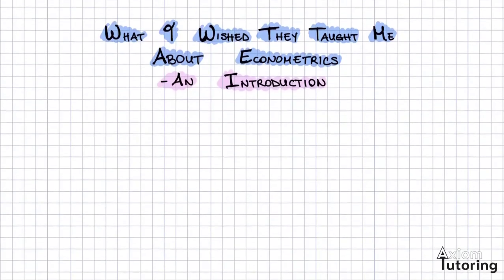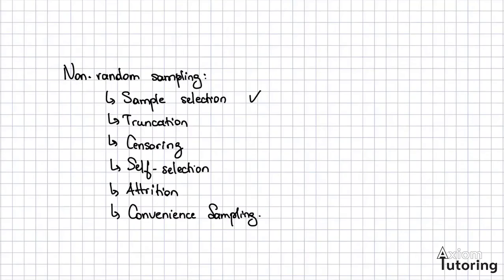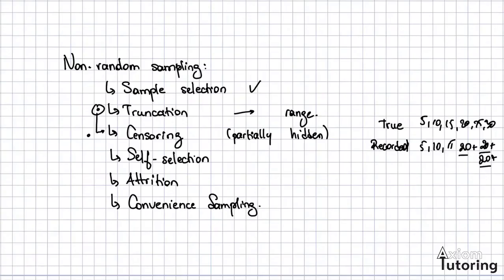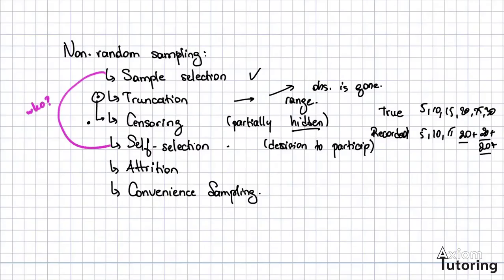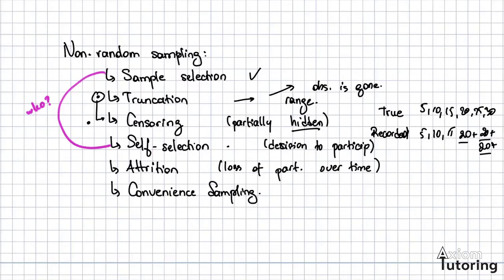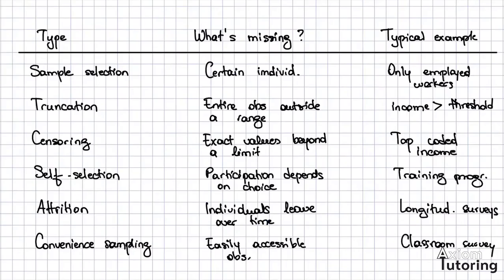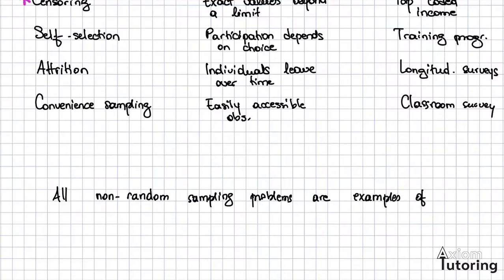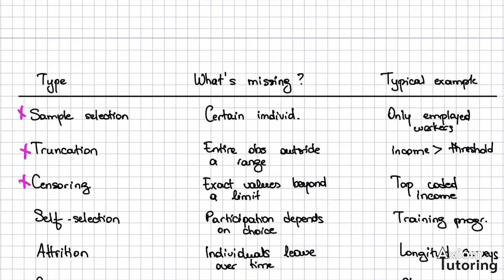208 Non Random Sampling 2 Types of NRS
This video breaks down the complexities of non-random sampling in econometrics, offering a clear roadmap to identify and address different issues. Learn how sample selection, truncation, censoring, self-selection, attrition, and convenience sampling each introduce unique challenges and require distinct solutions. Understanding the specific nature of your missing or incomplete data is crucial for selecting the correct econometric tools.